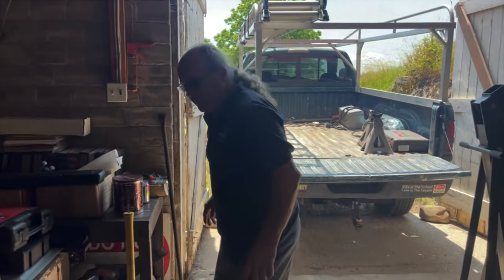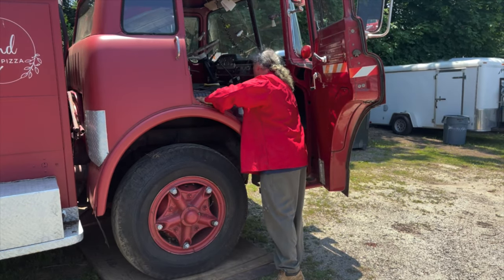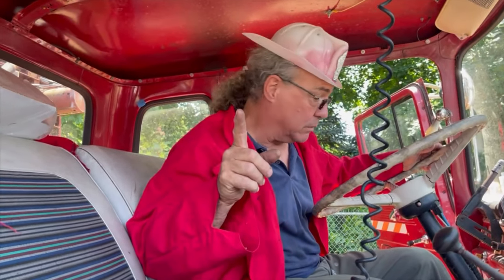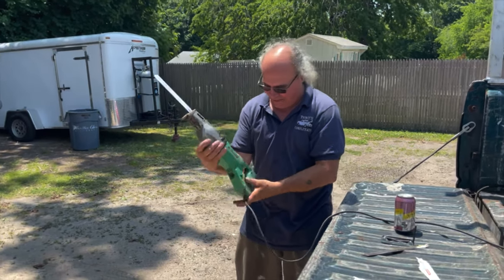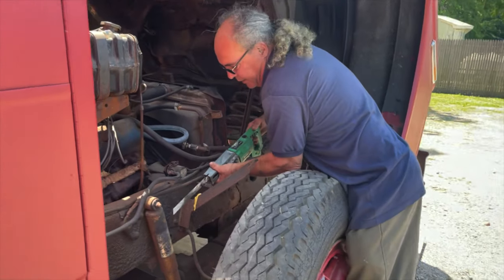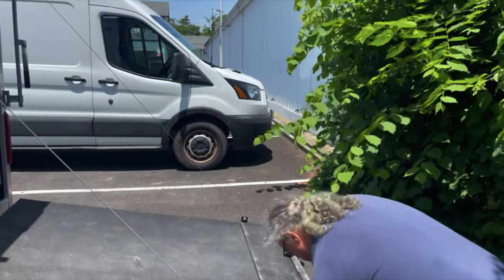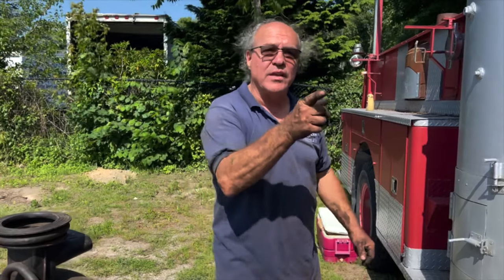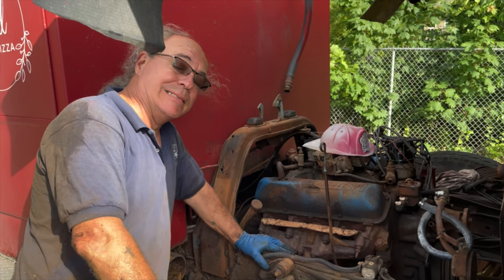The SECRET to an Engine Pull!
Todays video we are pulling a 1971 Ford Firetrucks engine! Hope you guys enjoy!